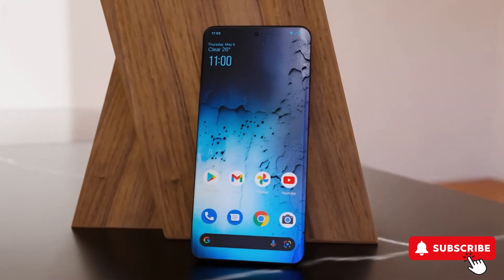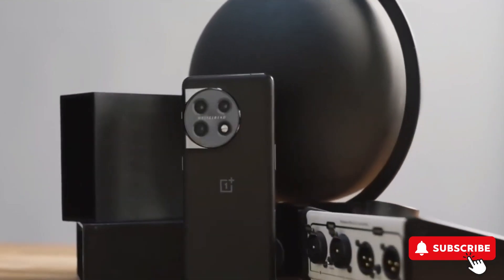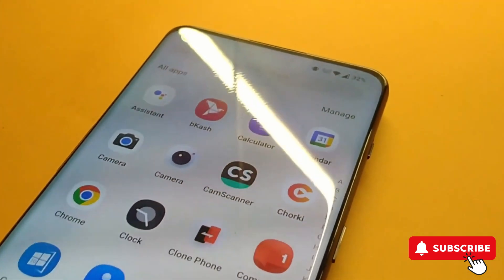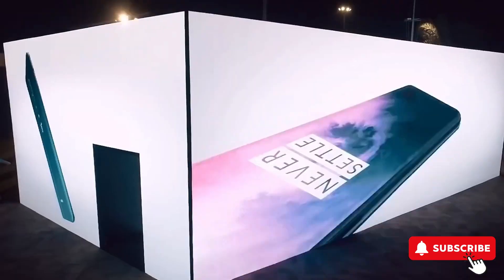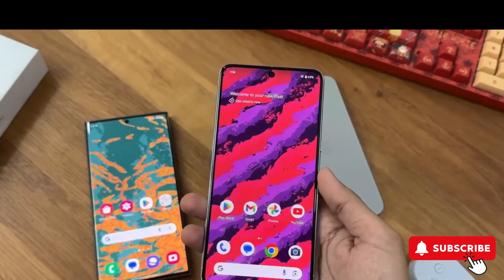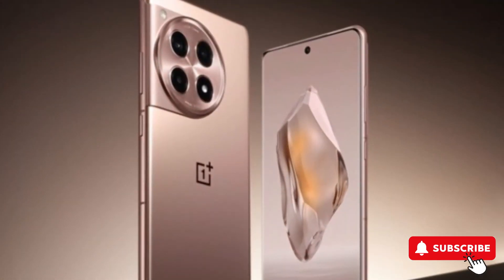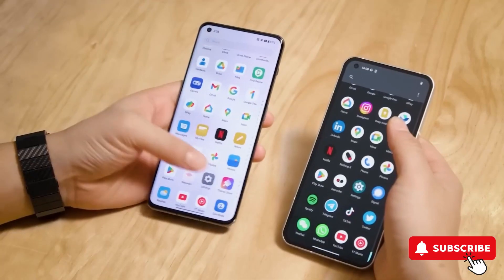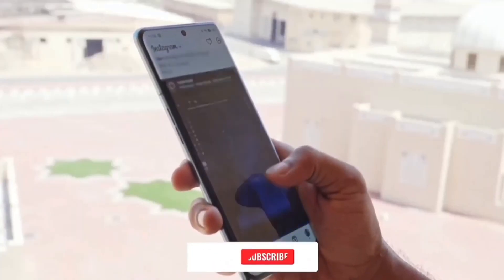Discover the Unseen: Exclusive Peek at One Plus 12 + 12R Teaser!